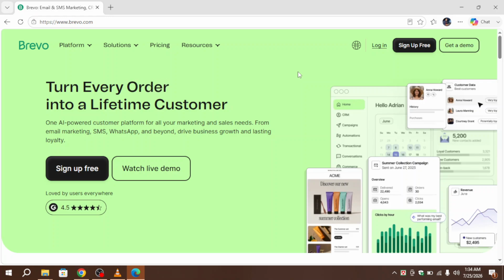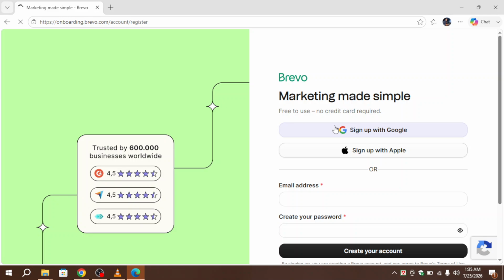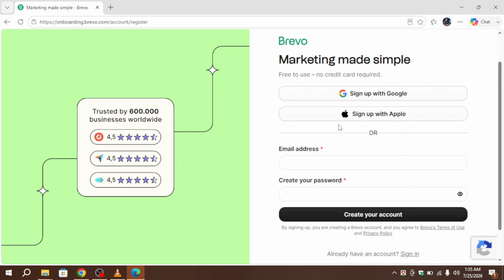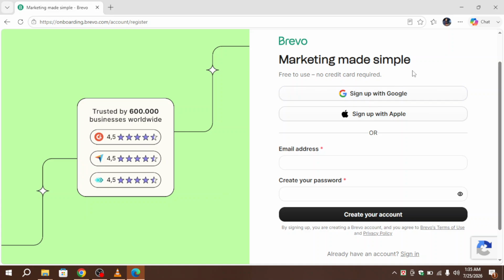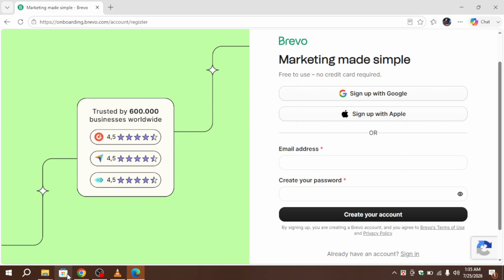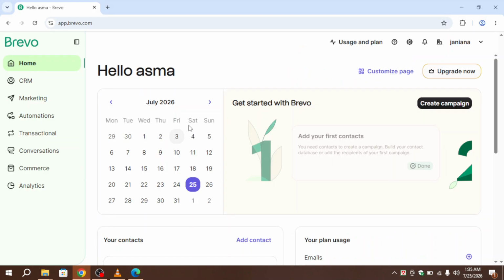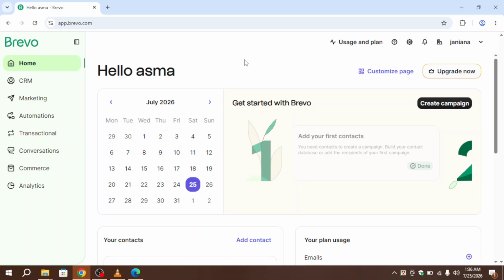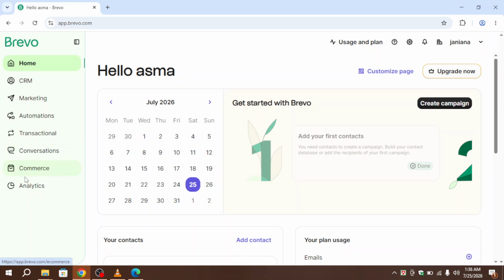How to Create a Brevo Account Full Guide 2026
Want to create a Brevo account and start managing your email marketing like a pro? In this Full Guide 2026, you'll learn how to create a Brevo account from scratch and get started with one of the leading email marketing and customer relationship management platforms. Whether you're a small business owner, marketer, freelancer, or entrepreneur, this step-by-step tutorial covers everything you need to know. Learn how to sign up with your email address, verify your account, complete your business profile, configure your workspace, set up sender information, explore the Brevo dashboard, create your first contact list, and access key features like email campaigns, automation, transactional emails, SMS marketing, and CRM tools. You'll also discover tips for securing your account, organizing your contacts, understanding the free plan, improving your marketing workflow, and getting the most out of Brevo's powerful marketing platform. Follow this complete Brevo tutorial to create your account and start growing your business with email marketing in 2026.